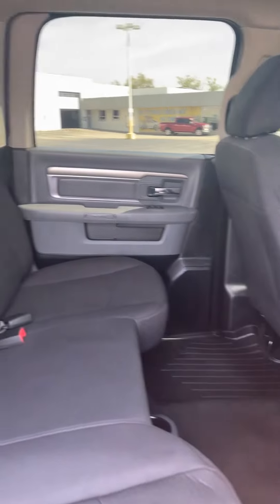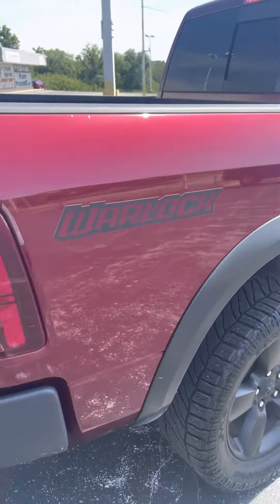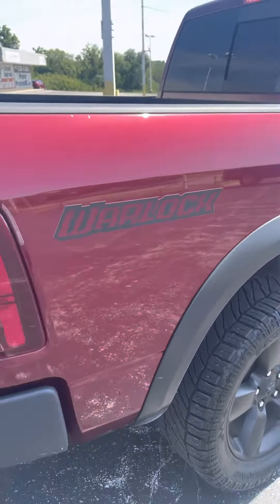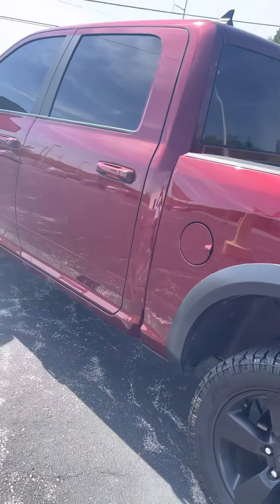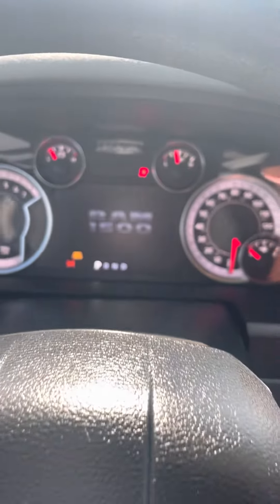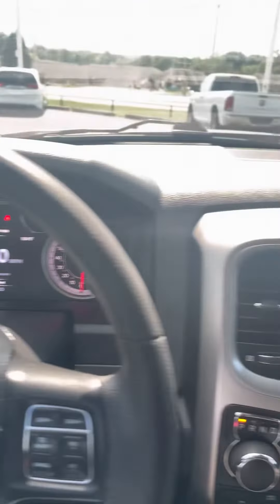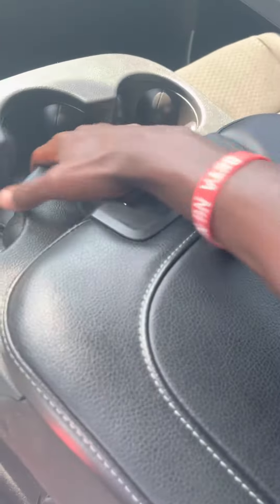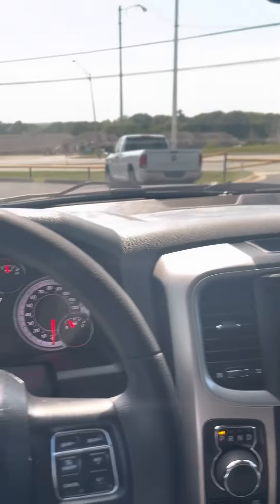2019 Dodge Ram 1500 for Steven